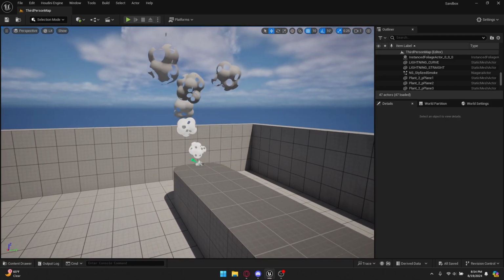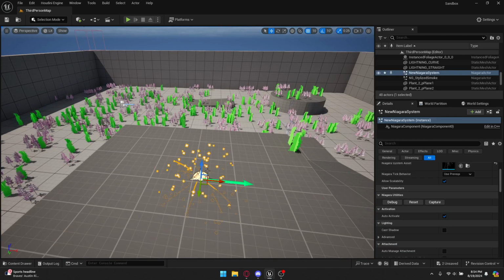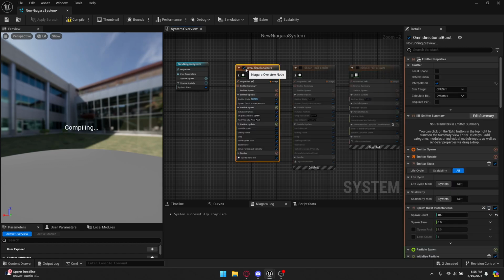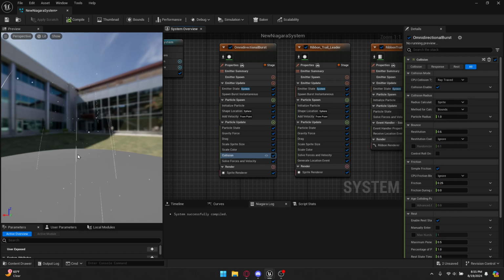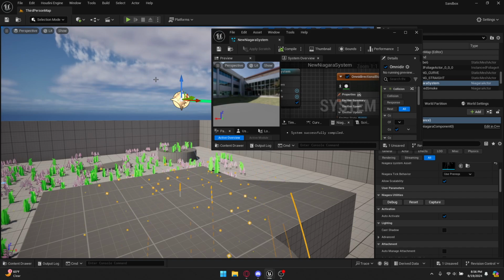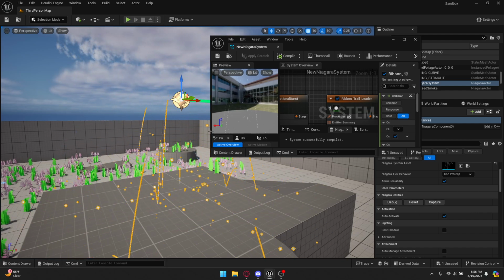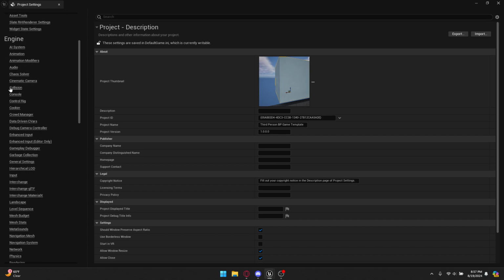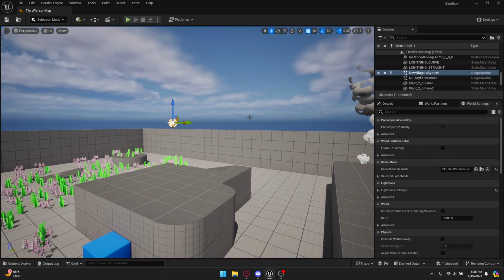Mastering Simple Collision for Particles: Quick and Easy Tutorial!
In this tutorial, I'll guide you through the process of setting up simple collisions for particles in your project. Whether you're working on a game, animation, or visual effects, understanding how to implement basic particle collisions can significantly enhance the realism and interactivity of your scenes. This step-by-step guide is designed for beginners, making it easy to follow along and apply the techniques to your own work. By the end of this video, you'll have a solid understanding of particle collision basics and how to use them effectively in your projects.